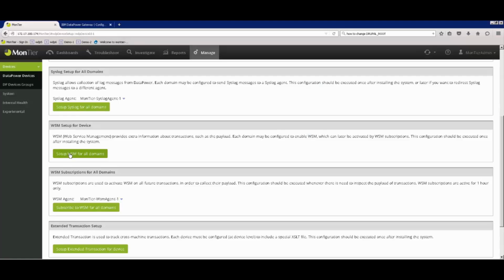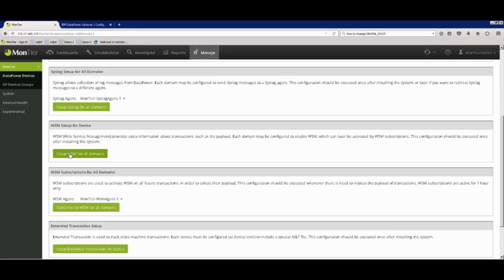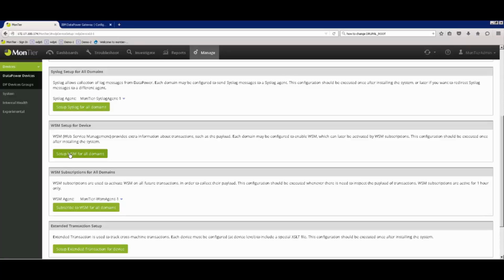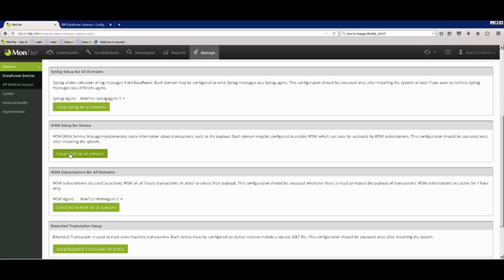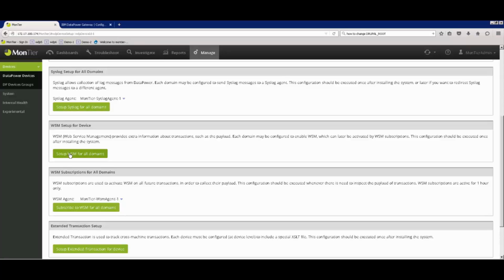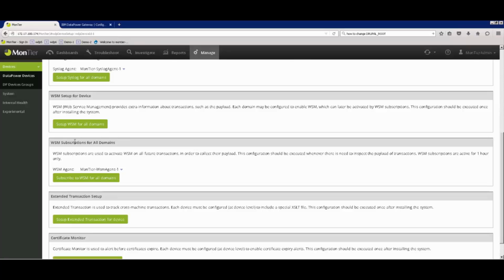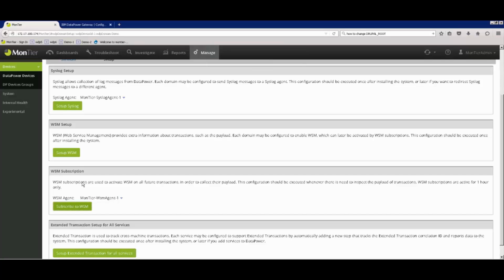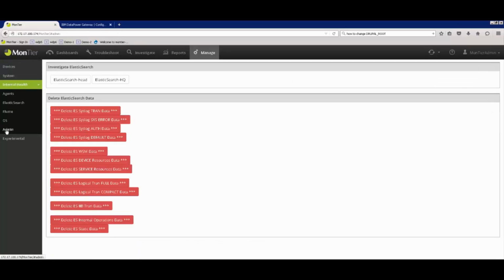MonTier Service Center - Post Installation - 4 - Enable Capture Payload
MonTier Service Center - Post Installation - Step 4 -  Enable Capture Payload Transaction. This is an optional step. It enables the capture of payload of web services for troubleshooting purposes using non-intrusive and asynchronous feature of DataPower called WS-Management